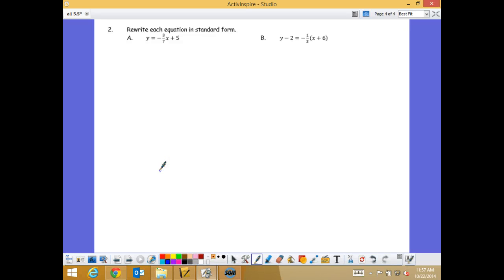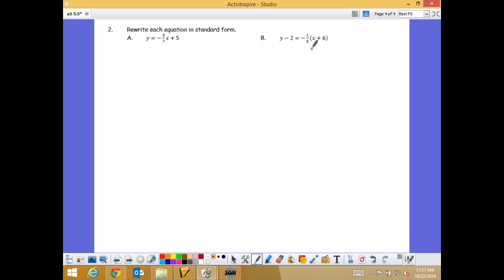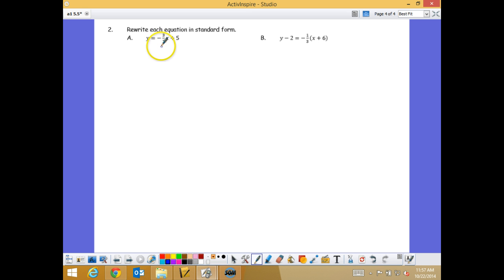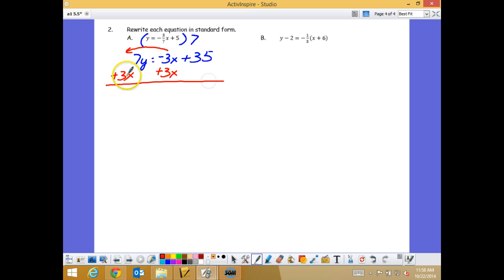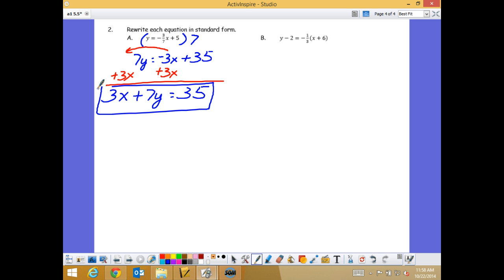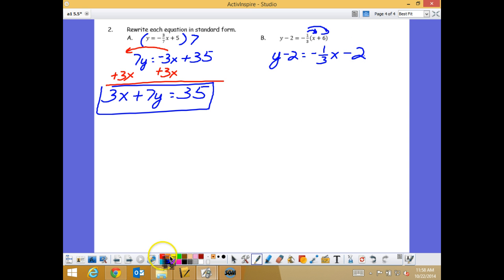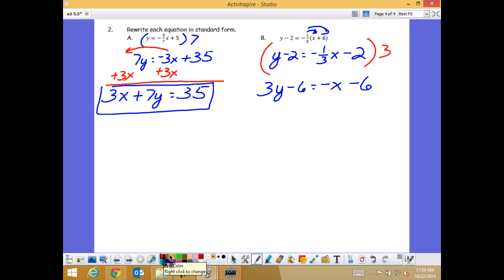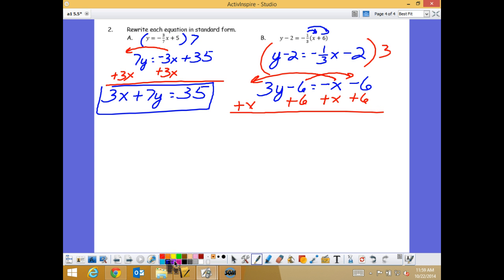Rewriting Linear Equations in Standard Form